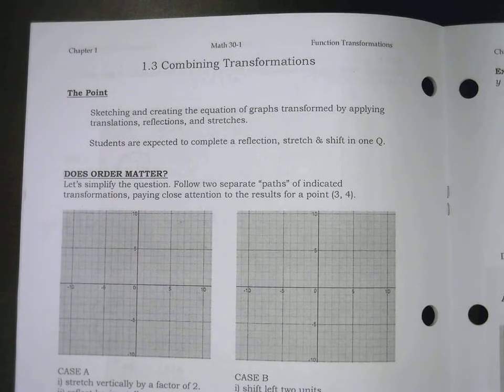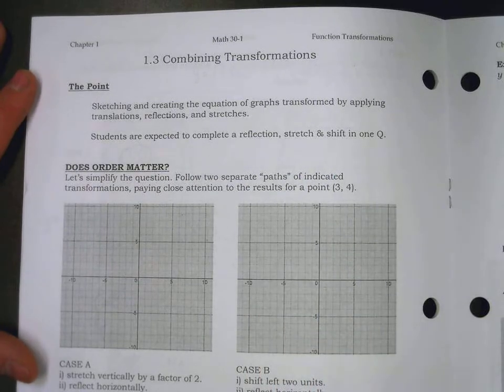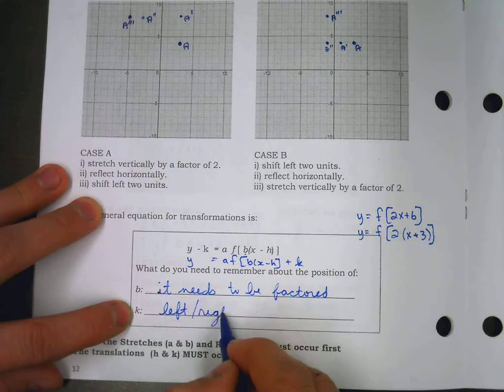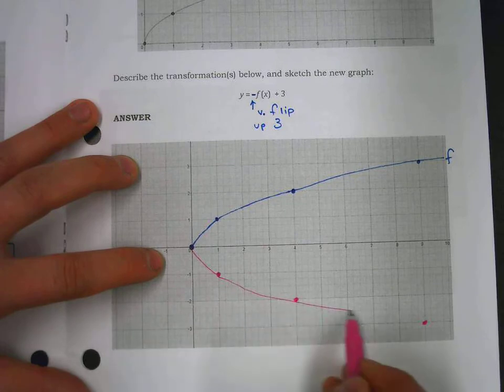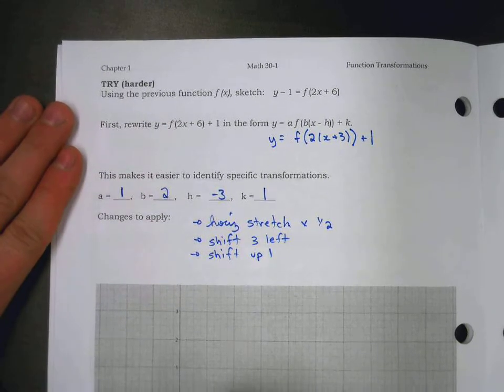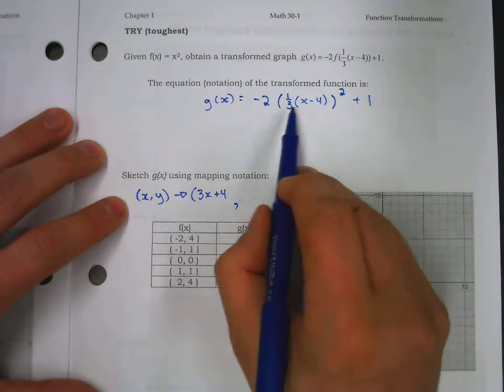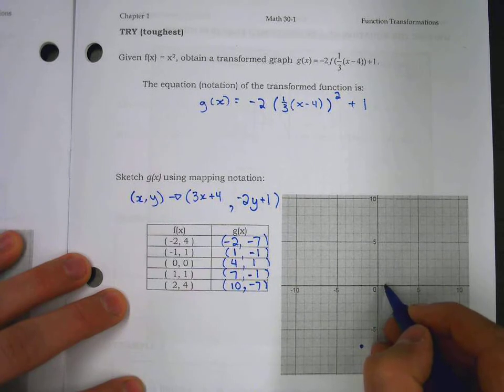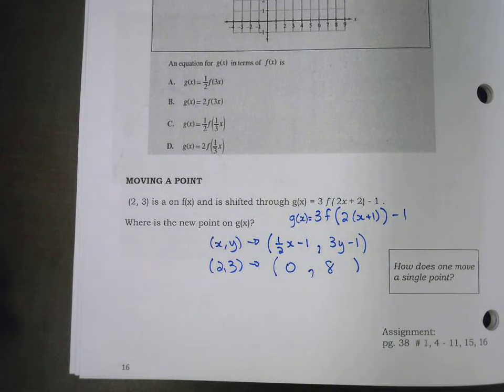Math 30-1 Lesson 1.3